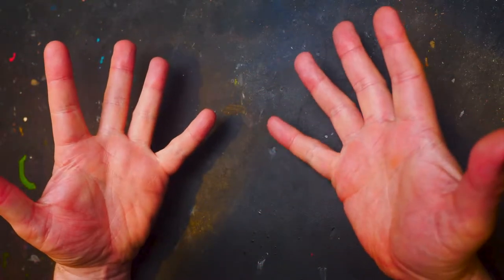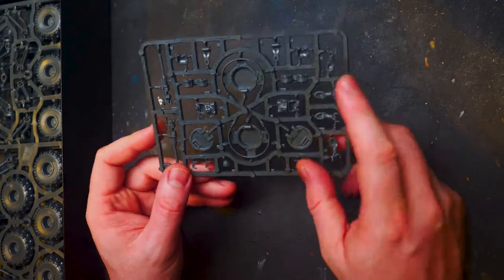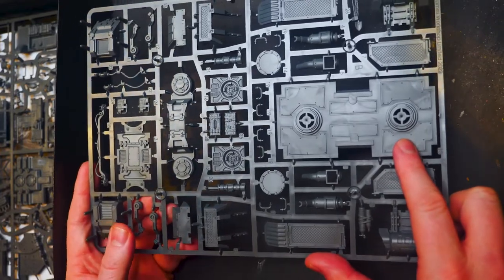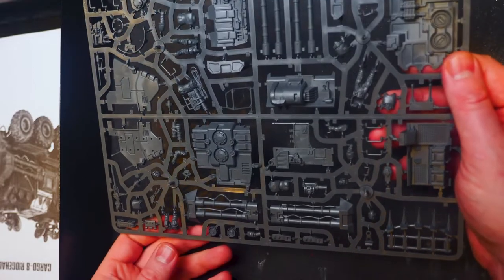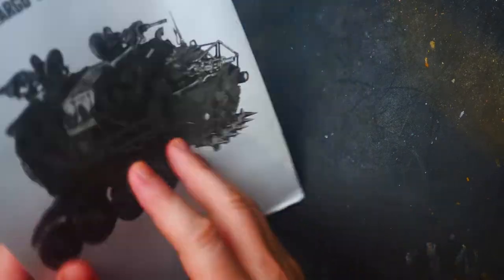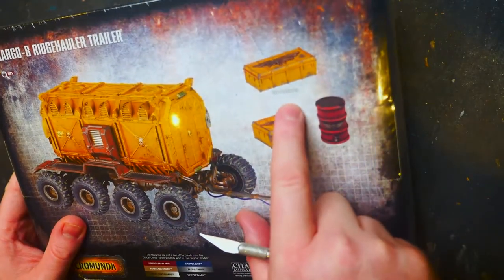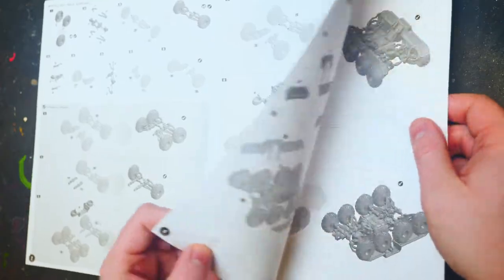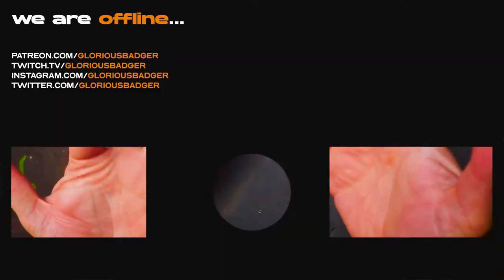UNBOXING the Cargo-8 Ridgehauler & trailer for Necromunda!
In today's video, we are Unboxing the Cargo-8 Ridgehauler & trailer for Necromunda! I am glad the Ridgehauler has landed and I am looking forward to unboxing it and the trailer!

At checkout, for more crystals use code::

JOL0989

CHAPTERS:
00:00 Start
00:07 Introduction stuff & gesticulation!
00:30 Cargo-8 ridgehauler
01:30 Unboxing the ridgehauler
10:25 The cargo-8 ridgehauler trailer!
10:57 Unboxing the trailer
13:44 Wild gesticulation & wrapping up!

STUFF:

ridgehauler ridgehaulerunboxing necromunda ashwastes necromundashwastes unboxingnecromunda necromundaunderhivewars necromundahiredgun necromundavehicles warhammer40k warhammer40000 gamesworkshop unboxing unboxingvideo unboxingdude cargo8ridgehauler Unboxing the Cargo-8 ridgehauler and trailer for Necromunda!